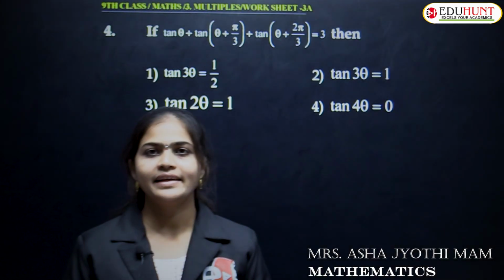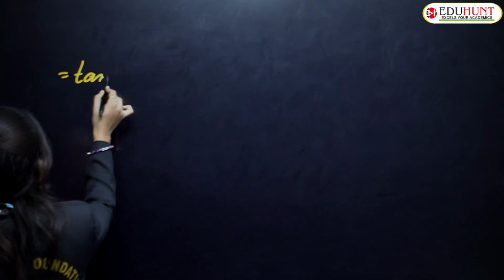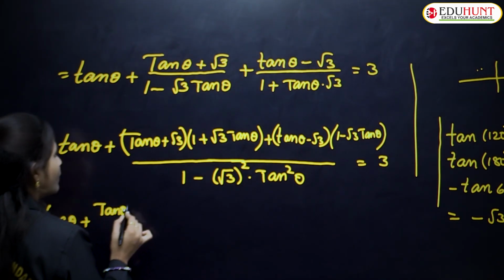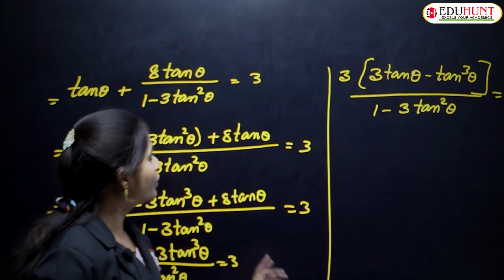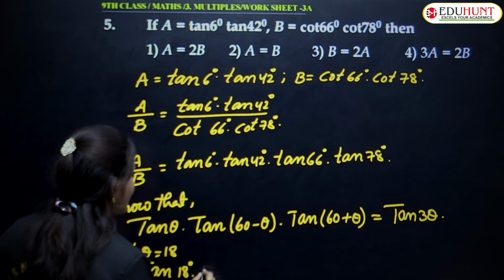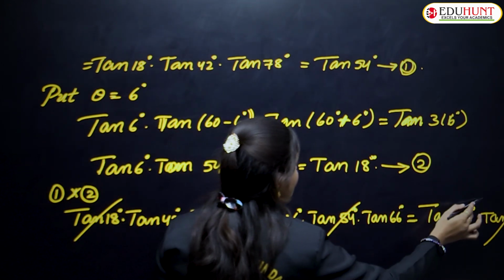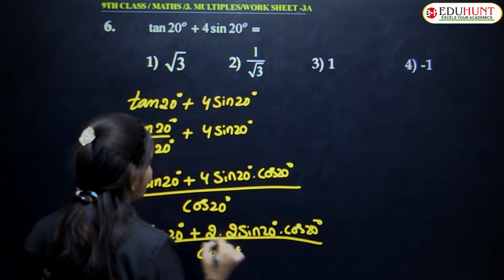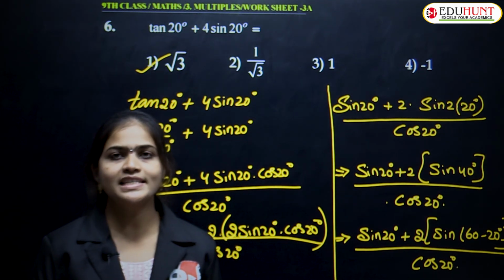28. MULTIPLES & SUB MULTIPLES | WORK SHEET --3A | QS.NO - 04-06 | MATHEMATICS | 9TH CLASS